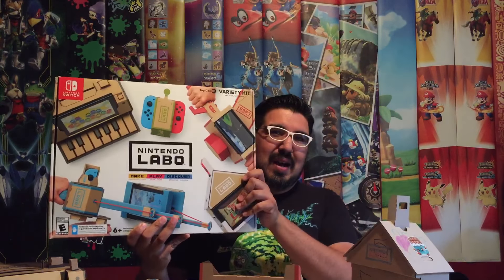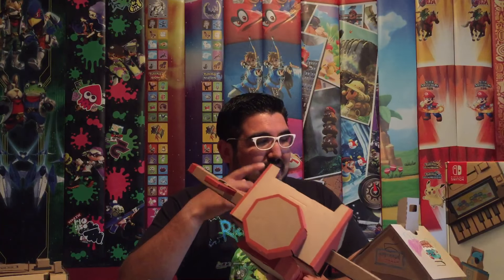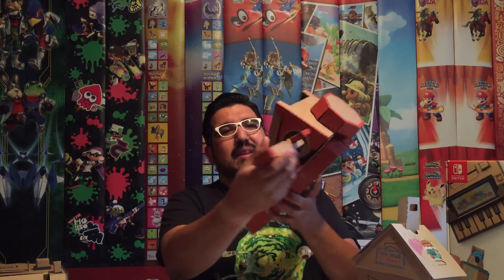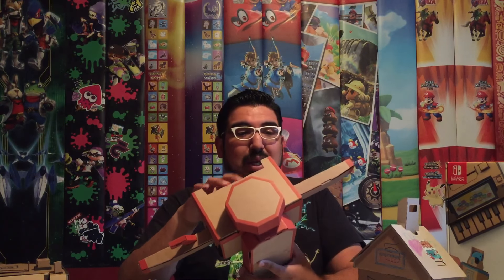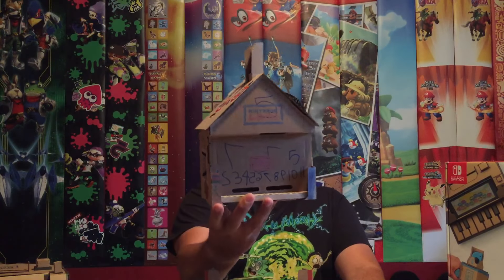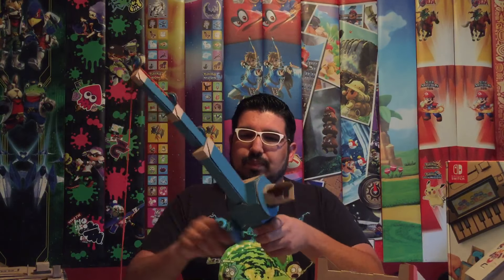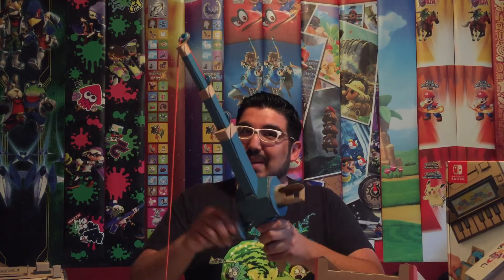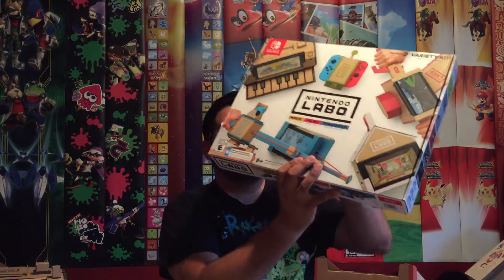Nintendo Labo Review!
In this video I review the Nintendo Labo Variety Kit for the Nintendo Switch!